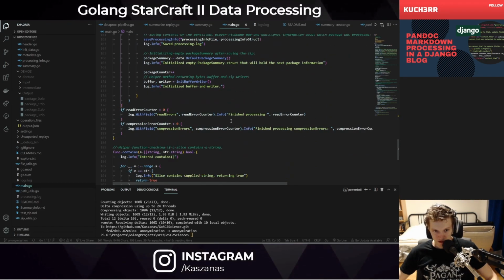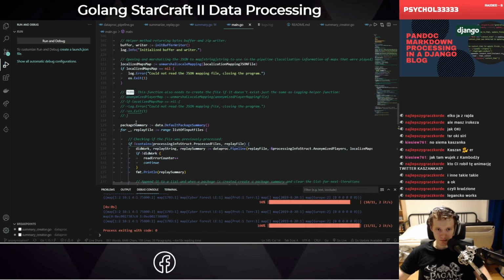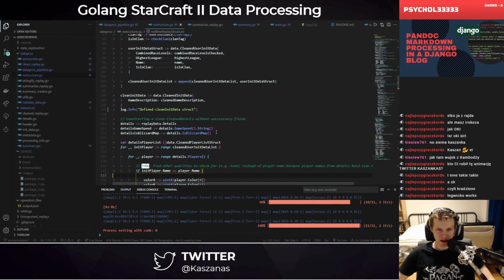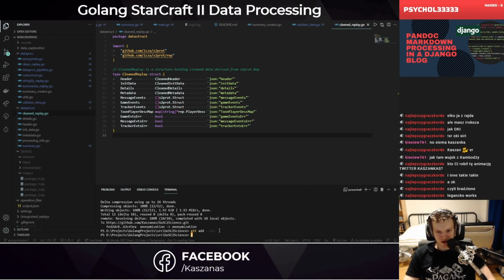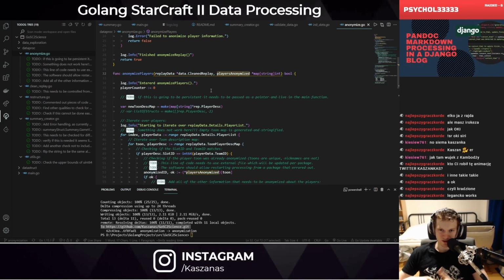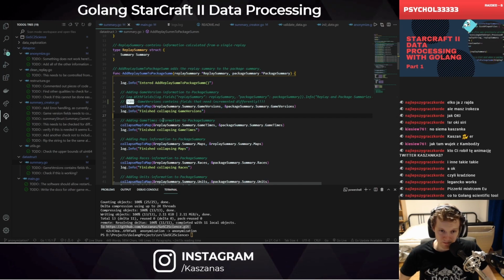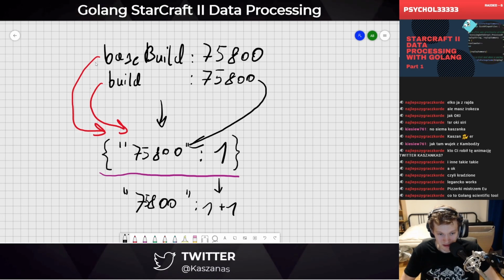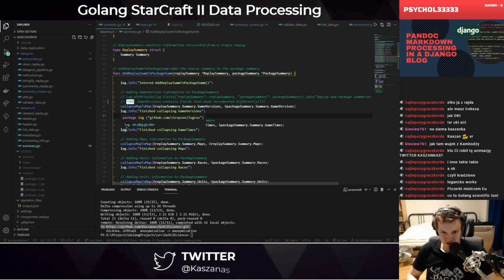Golang StarCraft II Data Processing - Part 2 - Live Coding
My current research requires scientific data processing of millions of files.
Processing such data from StarCraft II is not easy. I attempt to build a comprehensive tool that could be used for research during my live coding sessions on Twitch.

This time i focused on cleaning up my project files and introduce more logging into the project.